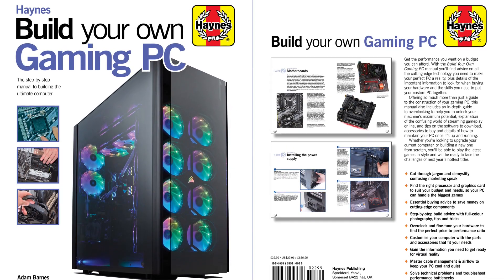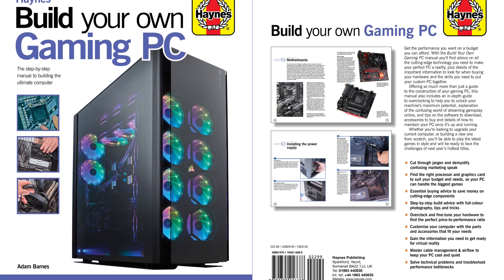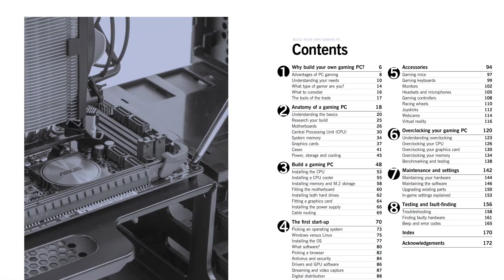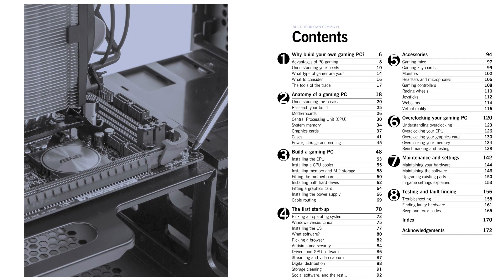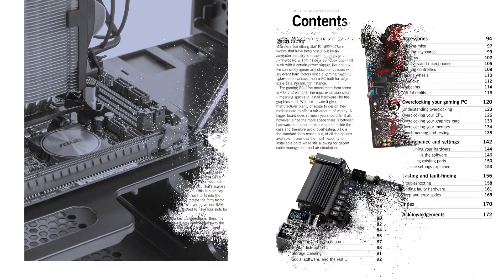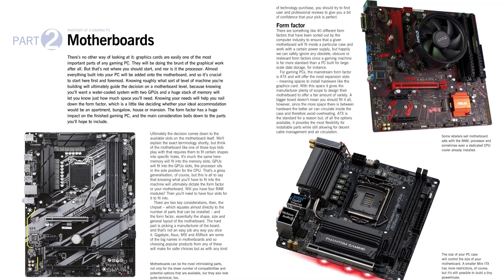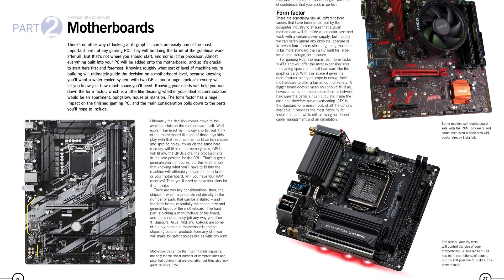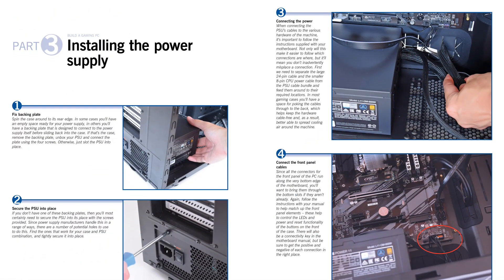Build Your Own Gaming PC: Building the Ultimate Computer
Build Your Own Gaming PC: The Step-by-Step Manual to Building the Ultimate Computer

This updated edition of the Build Your Own Gaming PC Manual will help readers get the performance they want on a budget they can afford. Whether you want the cutting-edge technology or are just interested in streaming video for playing the latest hit games, readers will find the guidance needed to make their perfect PC a reality. Regardless of if they are looking to upgrade an existing computer or build a new one from scratch, they'll be able to play the newest games in style and be ready to face the challenges of next year's hottest titles. The new edition includes information on virtual reality, along with all the latest software, accessories and video technology.